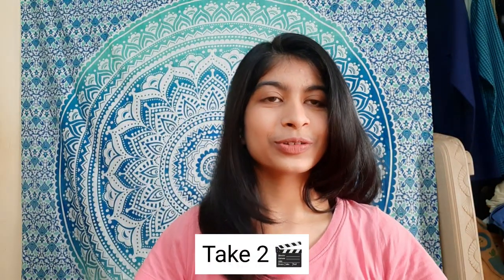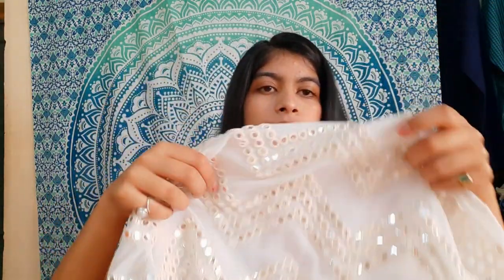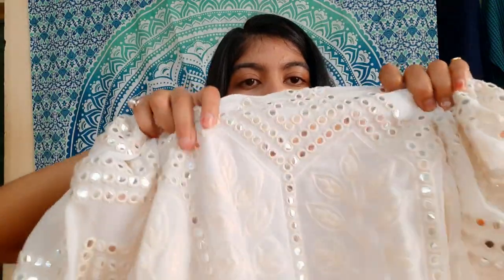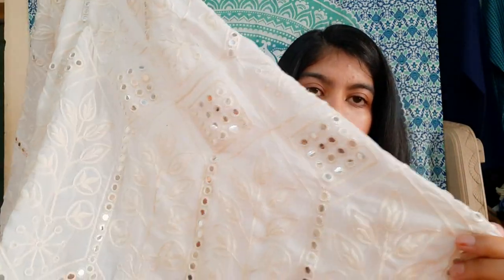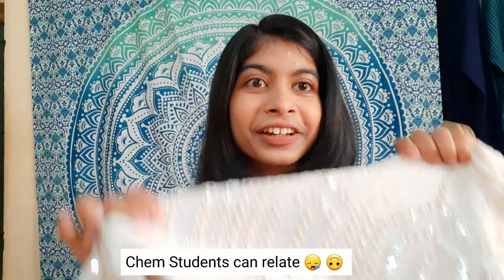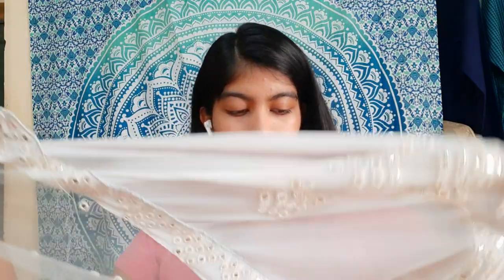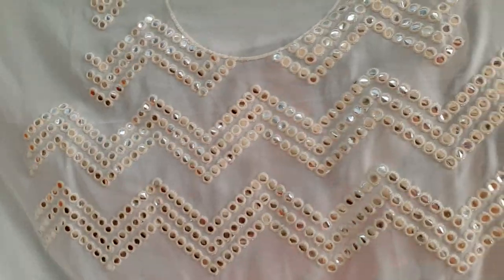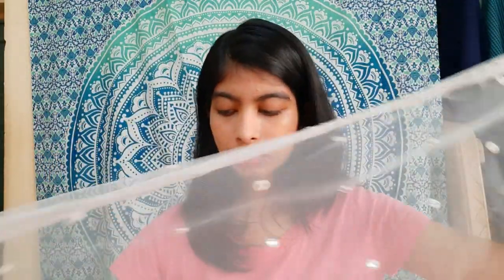*AFFORDABLE* Mirror-work Embroidered Online LEHENGA Review Under 1500 😱 Meesho Lehenga Review Haul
Hey Shawty's
Here comes Shadi Season and Me with another AMAZING Affordable White Embroidered Lehenga That Too Under 1500. This WHITE Mirror Lehenga is just so Amazing and Beautiful. I got this for Just 1465 can you believe it??

Found this on meesho the code is S-41507367
Another seller selling this for 1765/- is

About Me
My Age : 19
Shooting Equipment : Samsung Galaxy M31

Copyright Information :
Love
Aparna Dwivedi